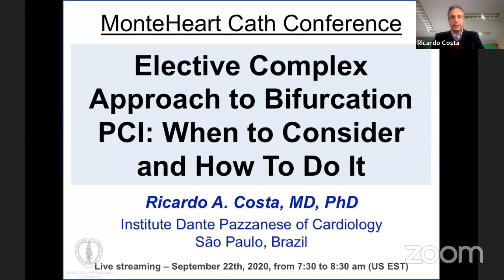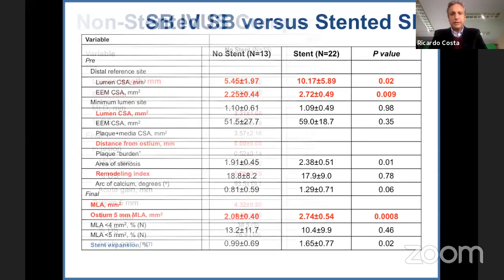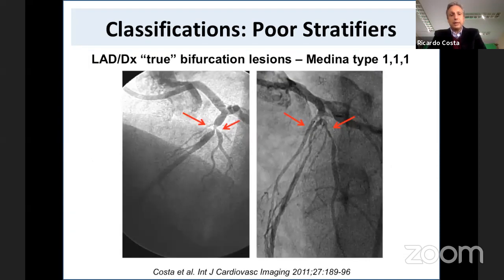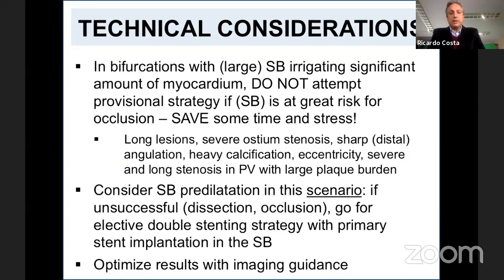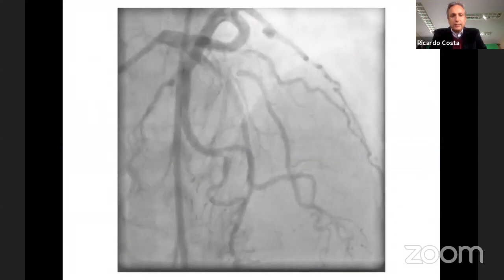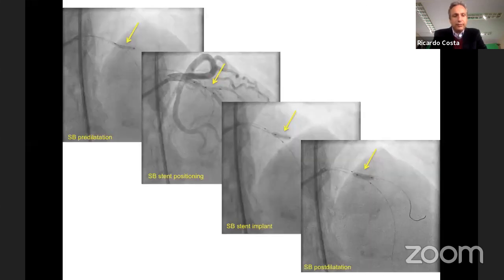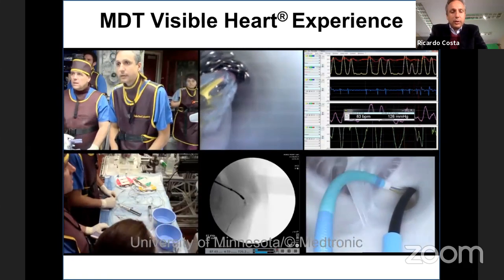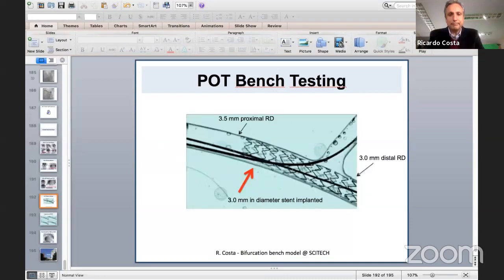Elective complex approach to Bifurcation PCI: when to consider and how to do it, Dr/ Costa